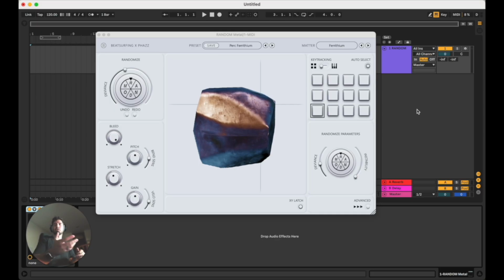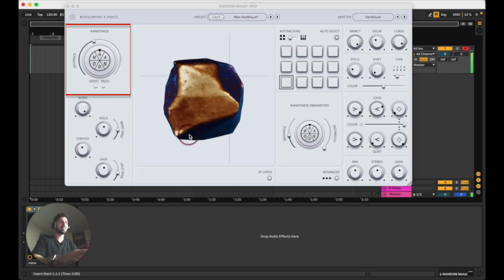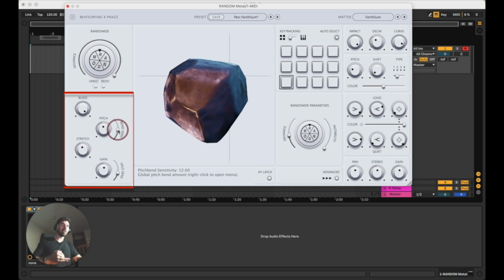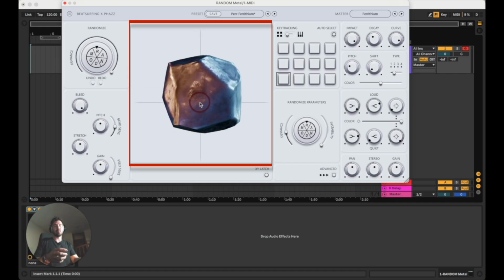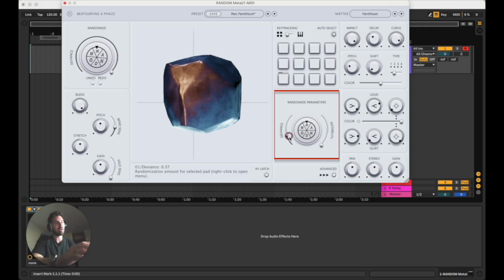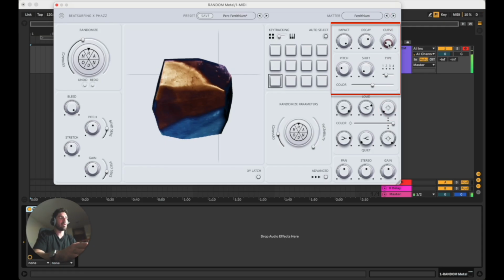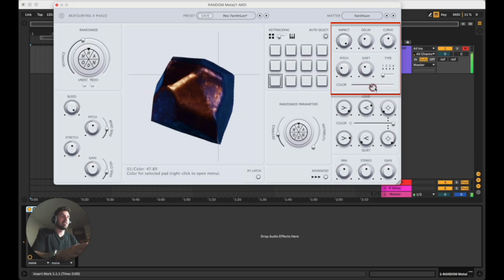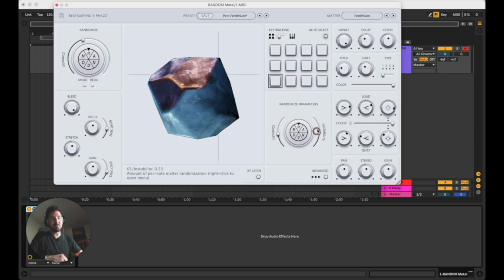RANDOM Metal walkthrough with Felid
Join Felid as he guides you through the RANDOM Metal plugin's features, demonstrating how to create unpredictable and inspiring sounds. From Randomization settings, to interesting ways to eq and add instability into your sounds, he covers it all.
Try RANDOM Metal yourself...

Be sure to follow Felid for more beats and content!

Chapters:
Intro 00:00
Settings and Presets 00:25
Selecting Matter 00:42
Global Randomization 01:28
Bleed/Pitch 02:00
Stretch 02:59
Gain/Velocity sensitivity 03:26
The Matter on the X/Y pad 03:50
12 Pads 04:15
Key Tracking (play chromatically) 04:41
Randomize Parameters 04:58
Deviance and effect on Randomize 05:40
Pad parameters 06:09
Types of Matter 07:30
Color slider 07:43
Loud and Quiet 08:20
Pan, stereo and gain 08:58
Instability 09:08
Outro 09:32